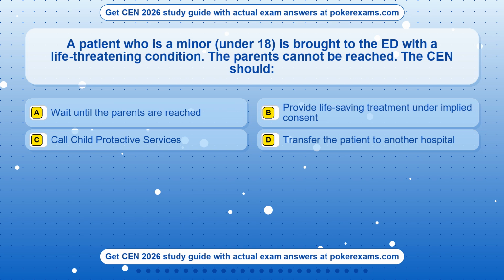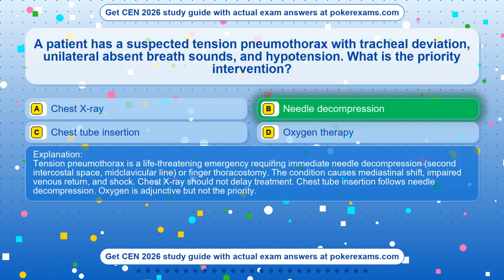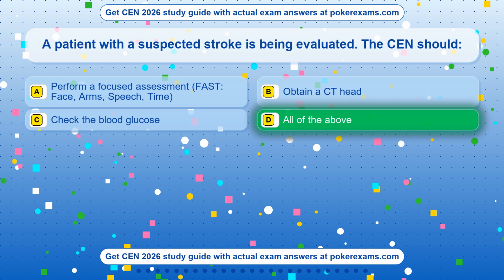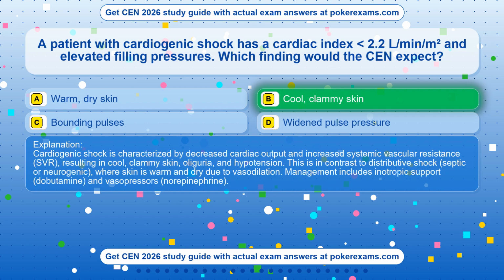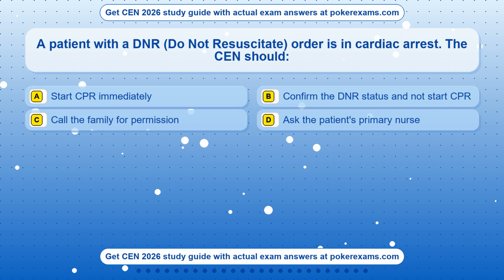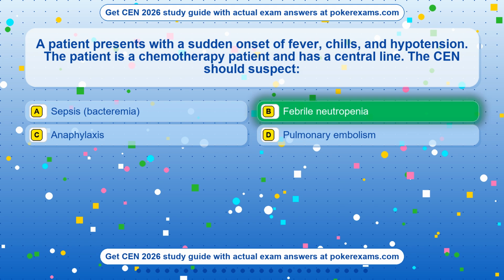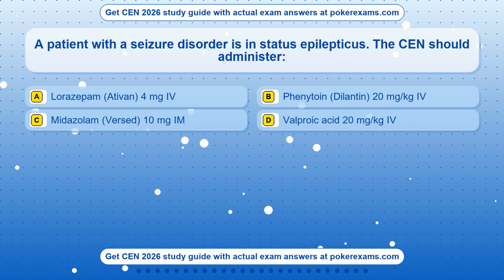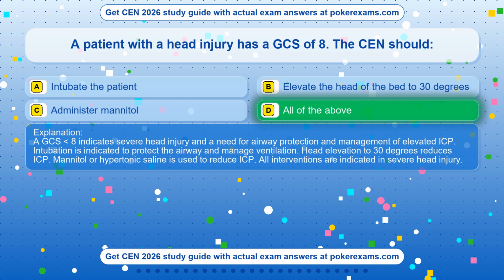CEN Written Exams Instructions | Certified Emergency Nurse Review Before Test Day Starts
CEN Written Exams Instructions are important for nurses and emergency nursing students who want to prepare for the Certified Emergency Nurse exam with a clear plan before test day.

In this video, we review CEN written exam instructions, study expectations, emergency nursing priorities, and practice-style thinking to help you feel more organized before your exam. If you are preparing for the Certified Emergency Nurse exam, this review can help you study triage, trauma, cardiac emergencies, respiratory emergencies, neurological emergencies, shock, sepsis, burns, toxicology, pediatric emergencies, and emergency nursing safety.

Before your exam, always check your official testing provider for the most current instructions, scheduling rules, identification requirements, exam-day policies, scoring details, retesting rules, and certification requirements. Online videos and study guides can help with revision, but official instructions should always come from the testing organization.

CEN written exam instructions can feel overwhelming because the exam covers many emergency nursing topics. The best way to prepare is to understand how questions are written. Many questions are based on real emergency care situations. You may be asked which patient should be seen first, what action should happen immediately, what finding is most concerning, or which intervention protects the patient from getting worse.

For triage instruction review, focus on airway problems, severe respiratory distress, chest pain, uncontrolled bleeding, altered mental status, shock symptoms, stroke signs, severe trauma, burns, and unstable vital signs. When a question asks who needs immediate care, think about ABCs, circulation, neurological status, and rapid deterioration. The safest answer usually protects the patient with the greatest threat to life.

For cardiac emergency review, study acute coronary syndrome, myocardial infarction, dysrhythmias, heart failure, cardiogenic shock, cardiac arrest, defibrillation, synchronized cardioversion, and medication safety. Watch for chest pressure, diaphoresis, shortness of breath, ECG changes, hypotension, poor perfusion, dizziness, or sudden collapse. The correct answer usually supports circulation and treats instability quickly.

For respiratory emergency review, focus on asthma, COPD exacerbation, pulmonary embolism, pneumothorax, anaphylaxis, airway obstruction, respiratory failure, oxygen therapy, and ventilatory support. The safest answer usually supports airway, breathing, and oxygenation first. Pay attention to low oxygen saturation, cyanosis, accessory muscle use, absent breath sounds, confusion, fatigue, or worsening work of breathing.

For trauma instruction review, study rapid trauma assessment, cervical spine precautions, head injury, chest trauma, abdominal injury, fractures, hemorrhage control, burns, shock, and pain management. CEN trauma questions may ask what to assess first, what intervention comes next, or what sign shows the patient is unstable. In trauma, priorities usually begin with airway, breathing, circulation, disability, and exposure.

For neurological emergency review, study stroke, seizures, traumatic brain injury, increased intracranial pressure, meningitis, altered mental status, and hypoglycemia. Important clues may include facial droop, sudden weakness, slurred speech, seizure activity, unequal pupils, severe headache, confusion, or decreasing level of consciousness.

For shock and sepsis review, focus on hypotension, tachycardia, poor perfusion, altered mental status, decreased urine output, fever, infection signs, lactate, fluids, cultures, antibiotics, and vasopressors. A strong CEN exam strategy is to connect vital signs with perfusion and recognize when the patient is getting worse.

For pediatric emergency review, remember that children can decline quickly. Review respiratory distress, dehydration, fever, seizures, trauma, poisoning, medication safety, abuse concerns, and family-centered care. Pay attention to work of breathing, skin color, capillary refill, mental status, hydration, and caregiver concerns.

Comment your exam date below so we can wish you good luck, and follow for more CEN, emergency

Comment your exam date below so we can wish you good luck, and follow for more CEN, emergency nursing, and exam revision materials.